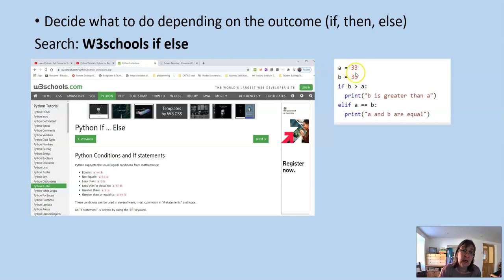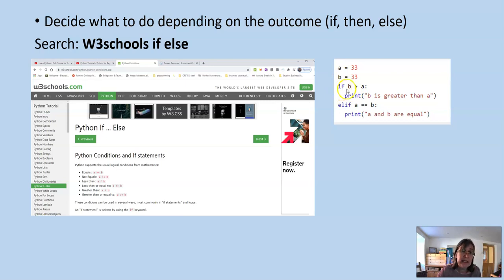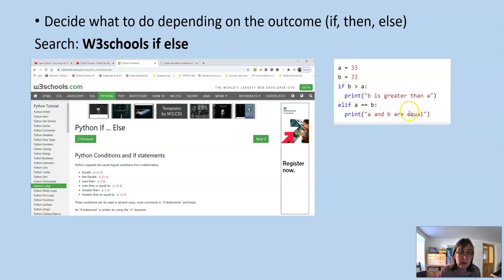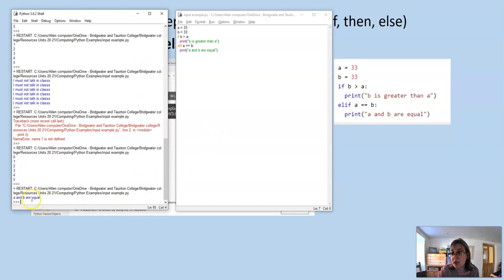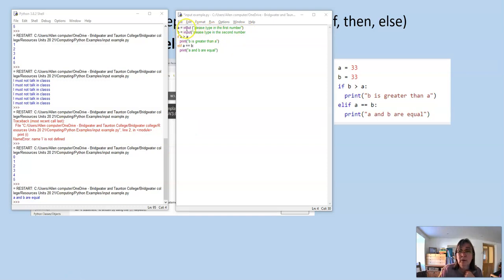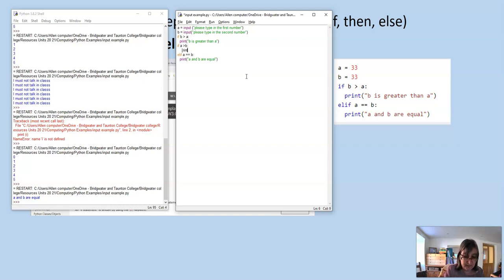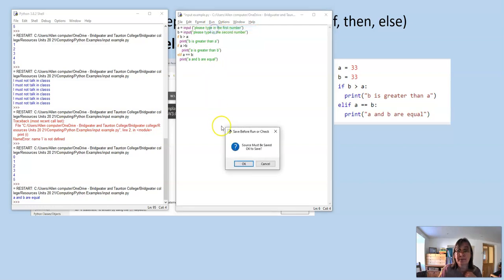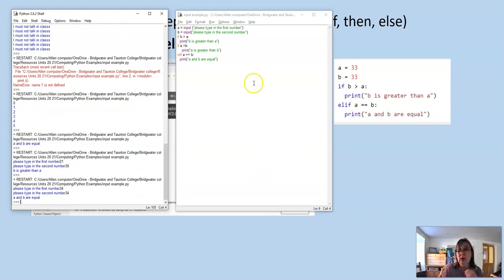python 8 if else